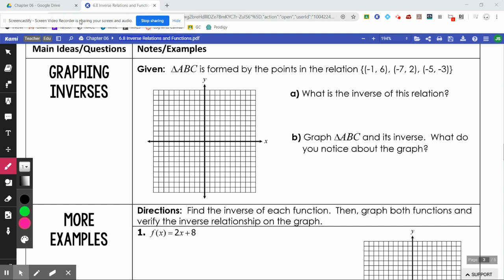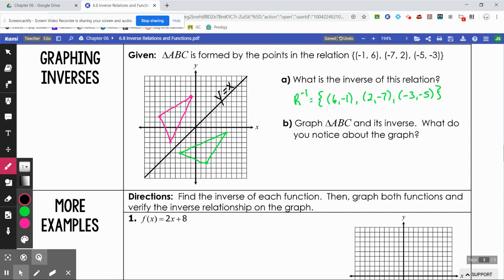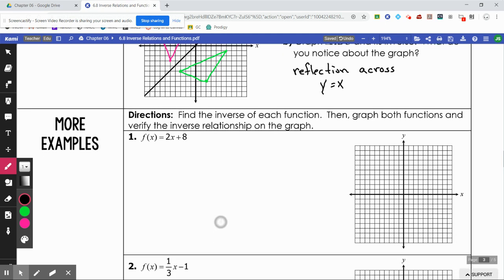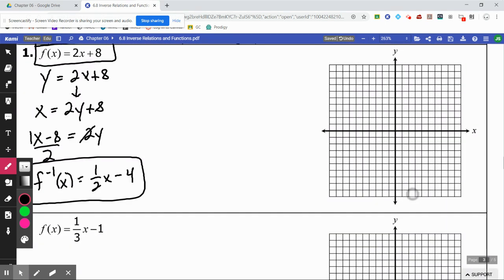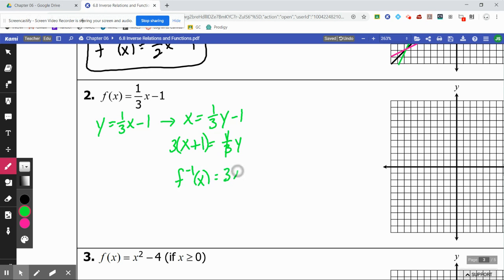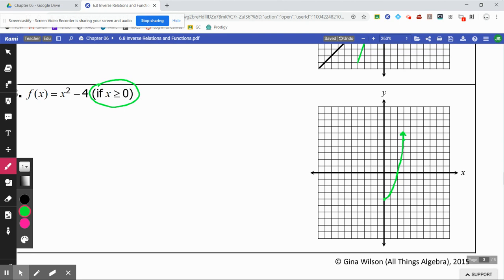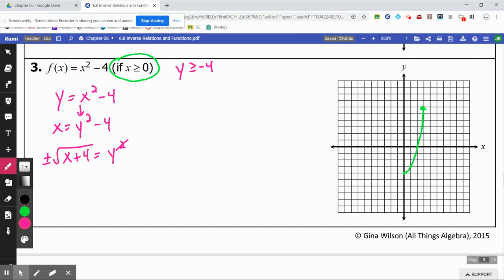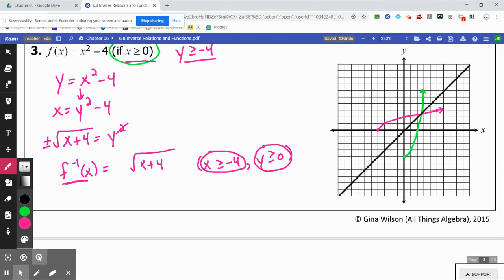6.8 Graphs of Inverse Functions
Summary of Graphs of Inverses
In the video, the concept of graphing inverses was explored by considering relations and their inverses. The first example involved a triangle ABC formed by points in a relation. The process of finding the inverse of a relation was explained as simply switching the x and y coordinates. When graphing both the original relation and its inverse, it was observed that they were mirror images across the line y = x.

Further examples involved finding the inverses of different functions, graphing both the original functions and their inverses, and verifying the inverse relationship graphically. Linear functions such as y = 2x + 8 were examined, where the process of switching x and y coordinates to find the inverse was demonstrated. Through graphing, it was shown that the original function and its inverse were indeed mirror images of each other across the line y = x.

Additionally, the video delved into more complex functions like y = 1/3x - 1 and y = x^2 - 4. The process of finding the inverses of these functions, graphing them, and verifying their inverse relationships on the graph were demonstrated. In the case of the quadratic function y = x^2 - 4, the importance of considering the domain and range restrictions when finding the inverse was highlighted. By ensuring that the domain and range matched the restrictions, the resulting graph of the inverse function was a perfect mirror image across the line y = x.

Overall, the video provided a comprehensive overview of graphing inverses, showcasing how the concept of reflecting functions across the line y = x can be applied to find and graph inverse functions effectively.